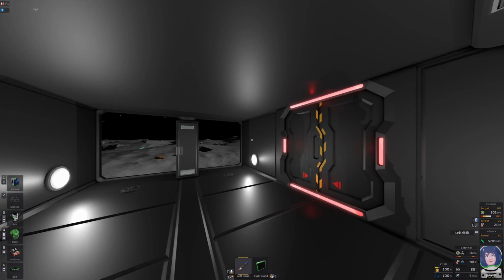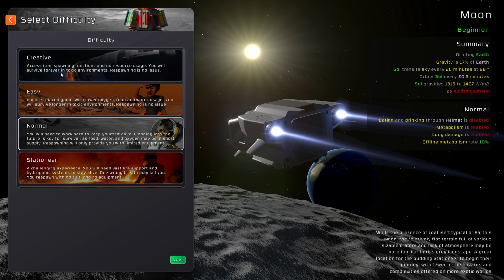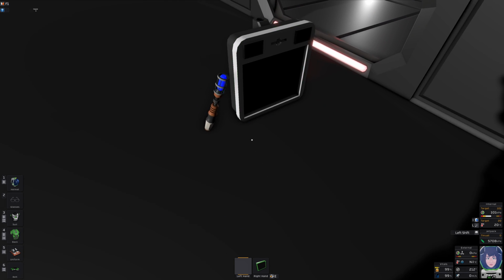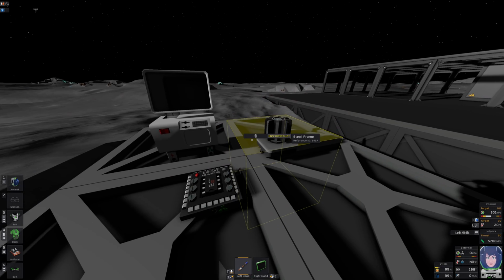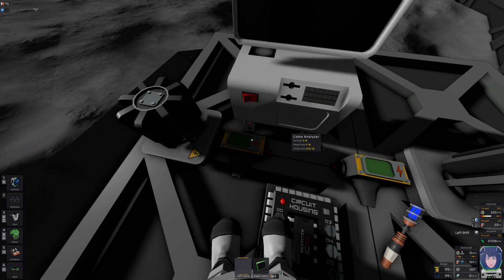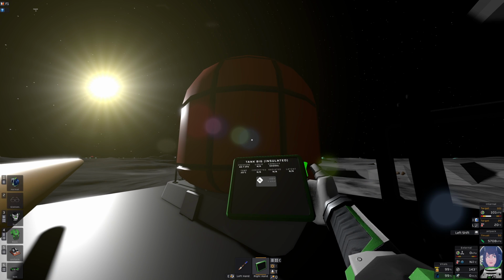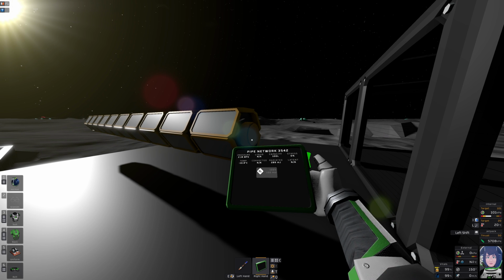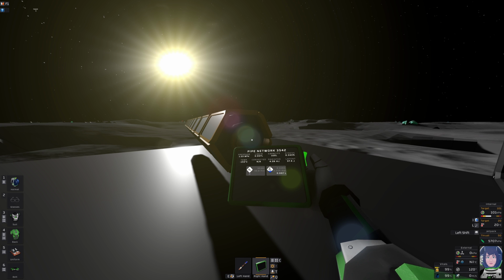Stationeers how-to: Use Creative Mode *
And a test whether you can use a vacuum room to use pipe radiation cooling. SPOILERS: On the Moon: Yes. On Vulcan: No, it will just not radiate anything.